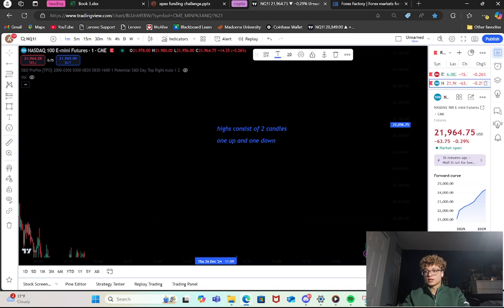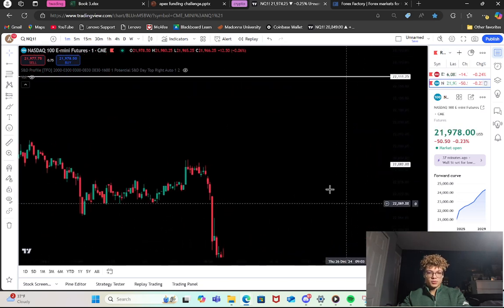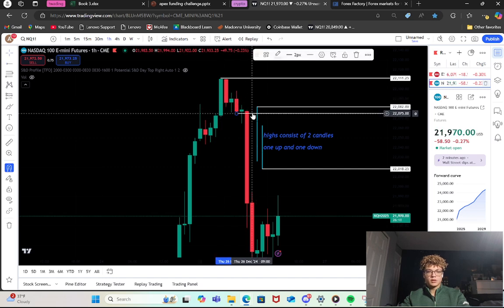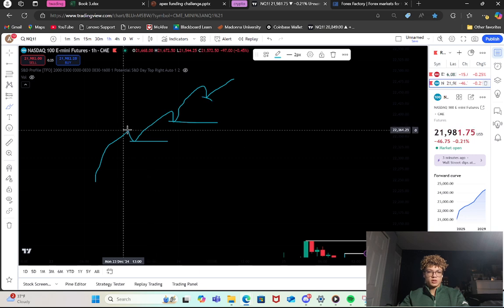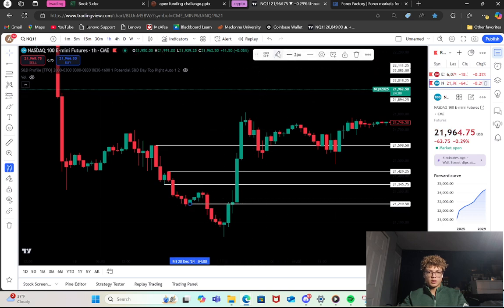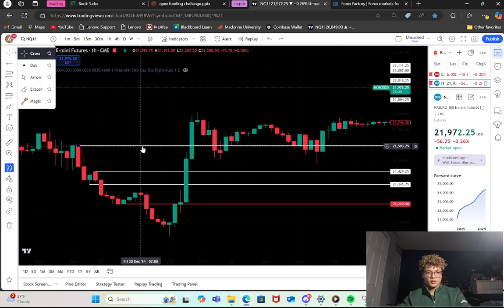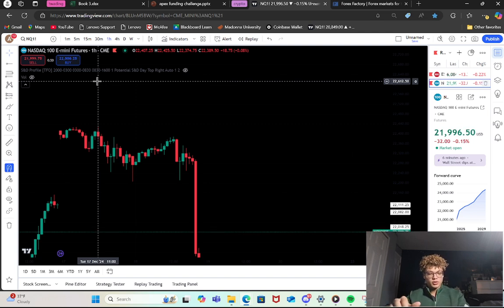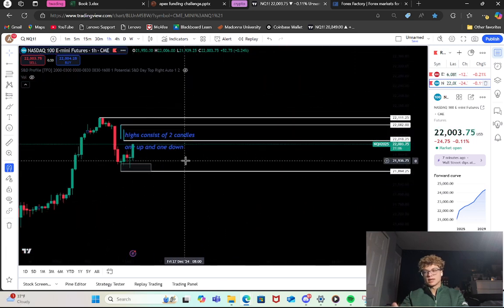Highs and lows + trends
This is a break down of highs and lows in the market and how to identify them. In addition, I added some points on trend in the market and ill talk more about them in the next video.